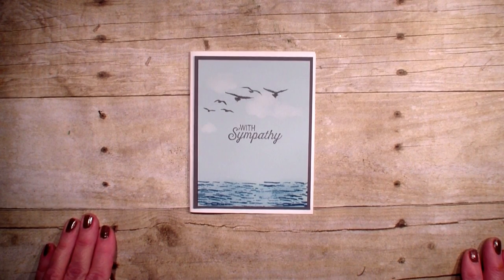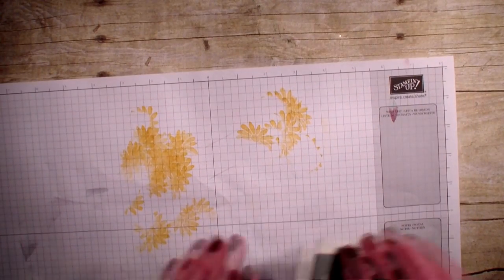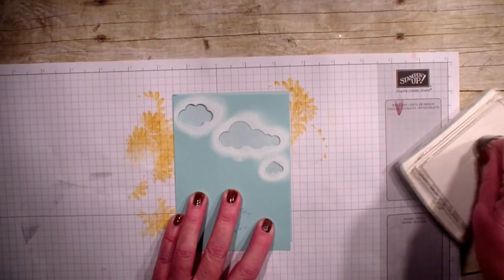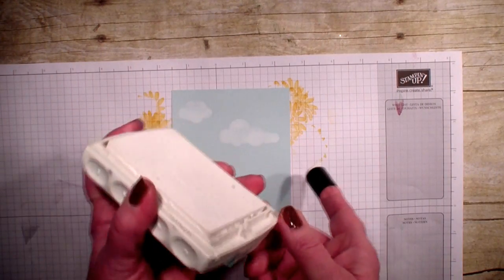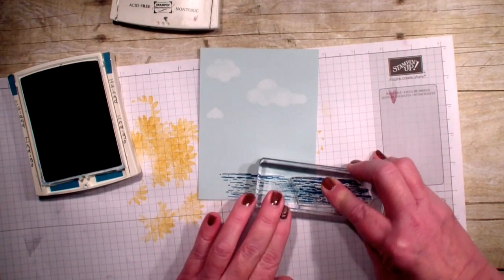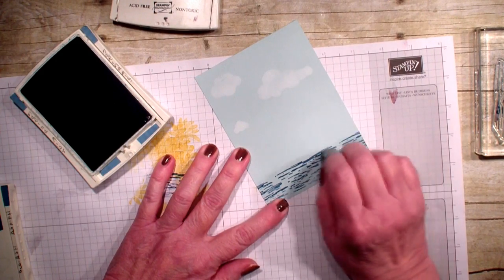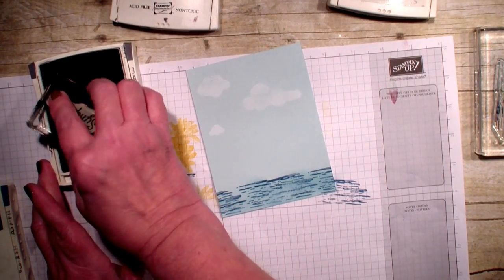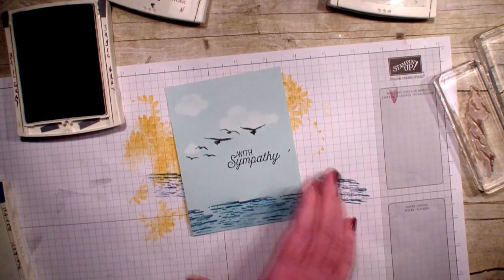Sympathy Card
Quick sympathy card with the High Tide Stamp Set
Today is March 31, 2017 and the last day for Sale-a-Bration.